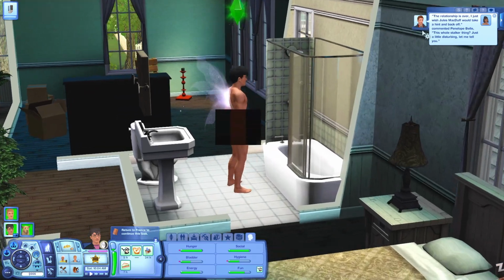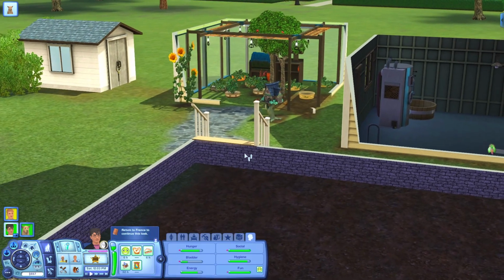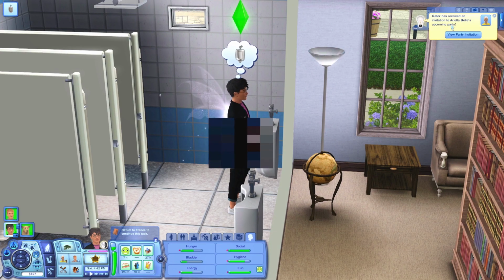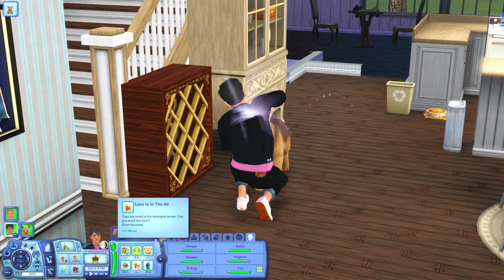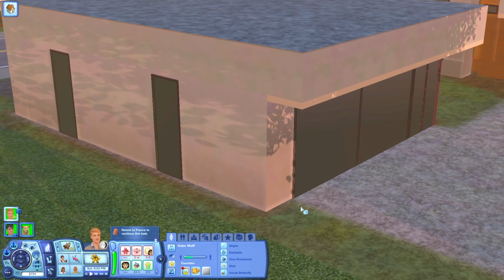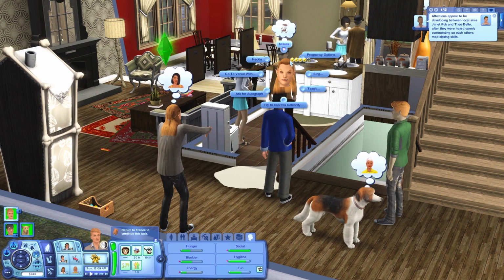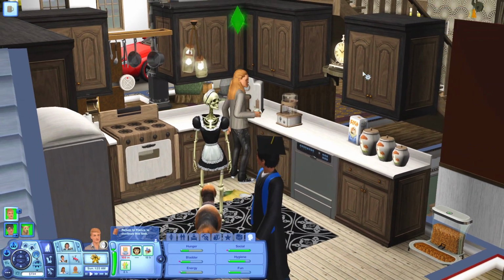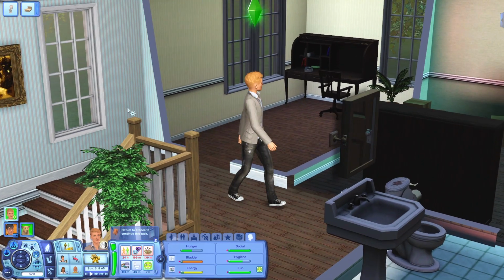IMMACULATE CONCEPTION 👼 || Sims 3 Lepacy || Part 40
♦️  SPOILERS BELOW ♦️

♦️ In this episode, we catch a few cute boys out at the library and give them some nice makeovers, Ross gets a wish to have his first child, and Gator and Ross get to work on making that baby!

THANKS FOR ENJOYING & READING THIS FAR !